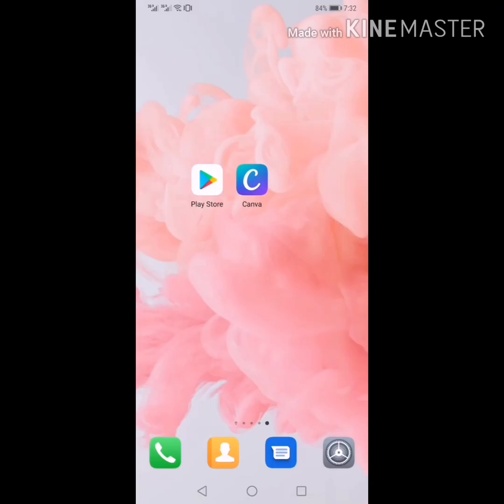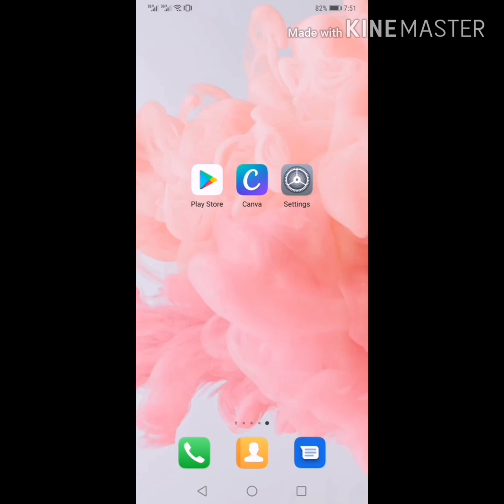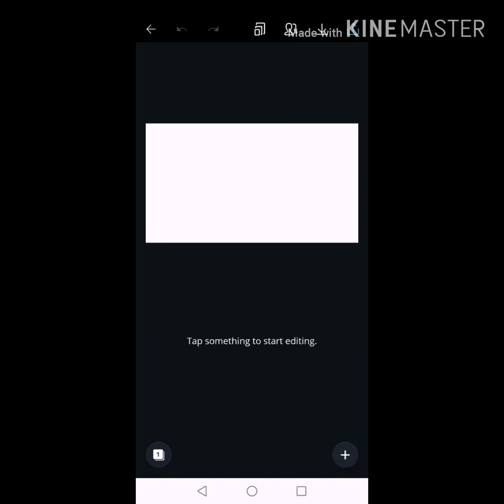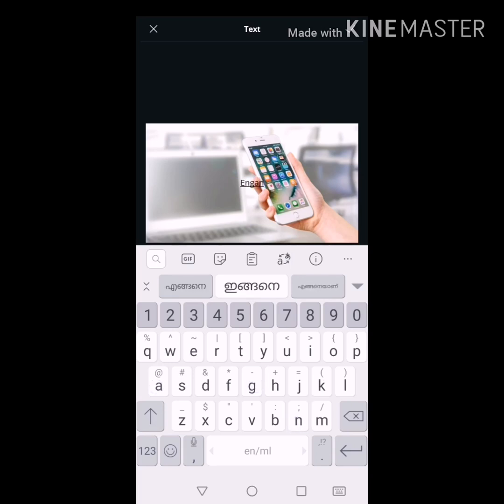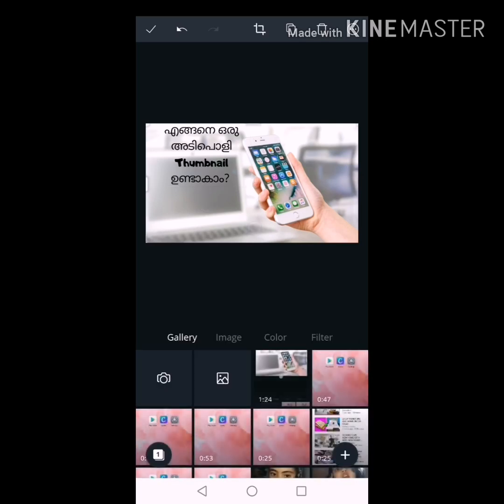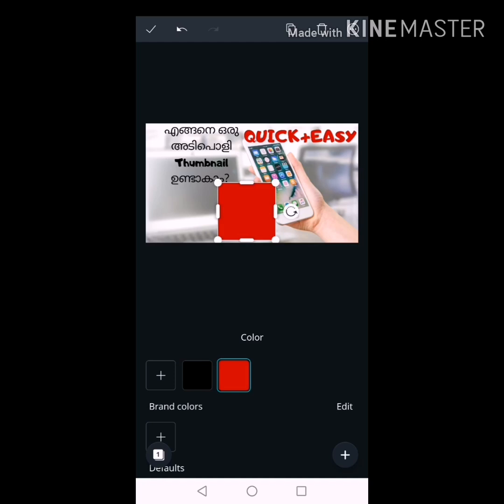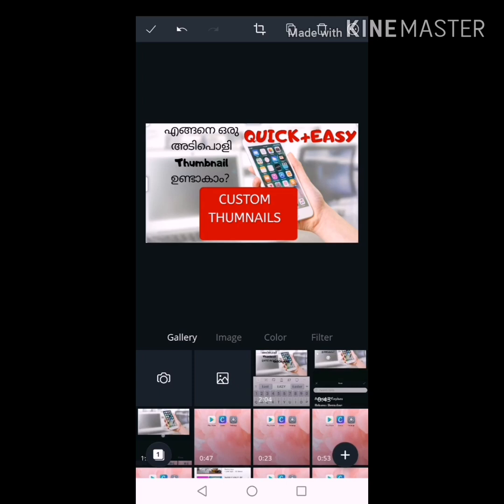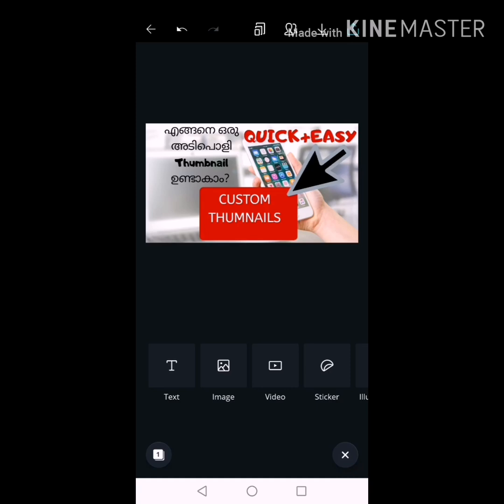How to make Youtube Thumbnail? എങ്ങനെ Youtube Thumbnail ഉണ്ടാകാം? |Canva|YT studio|beginners 2020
Set your Youtube Thumbnail like pro!
Simple and easy for beginners.
Learn how to get more views by this tutorial.